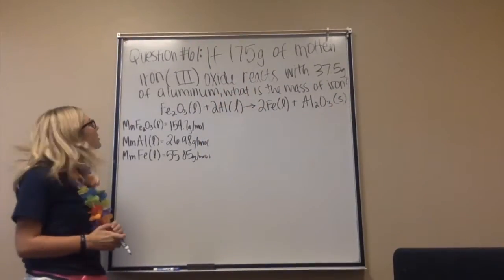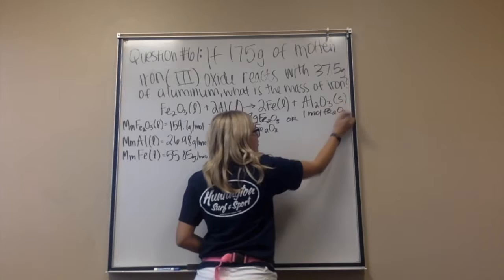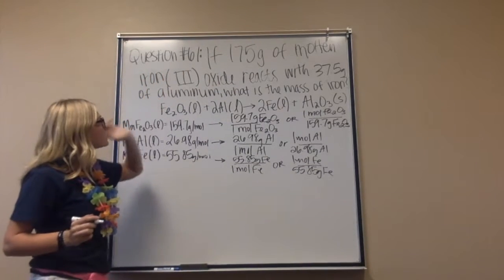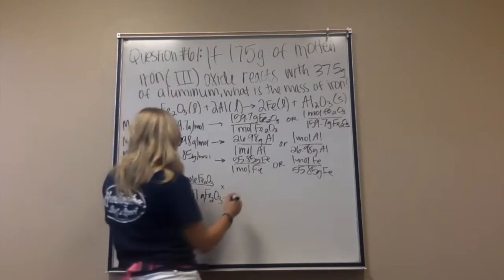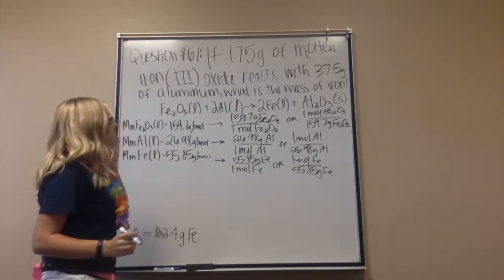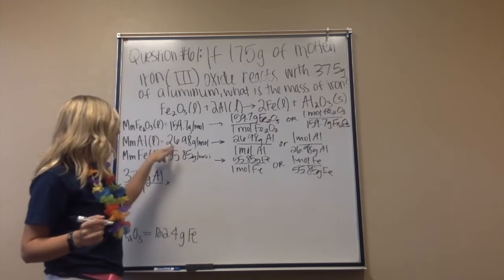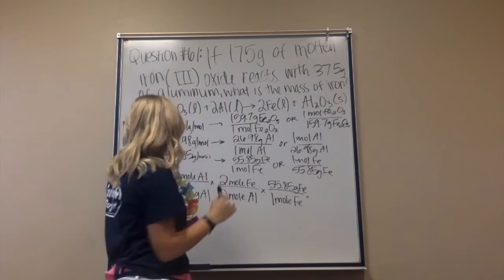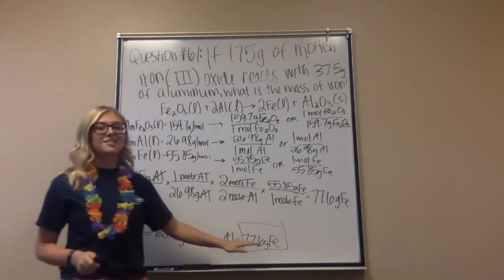cgcc chem 130 limiting reagent sam kerr